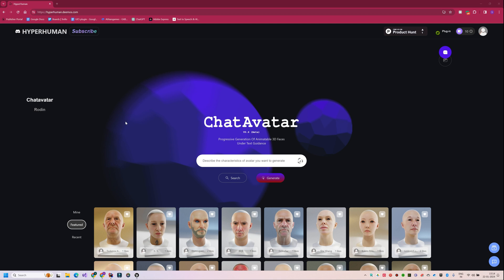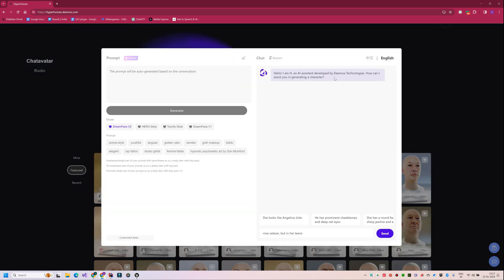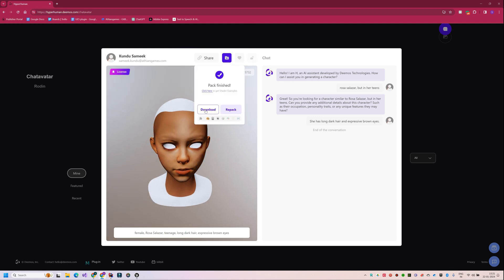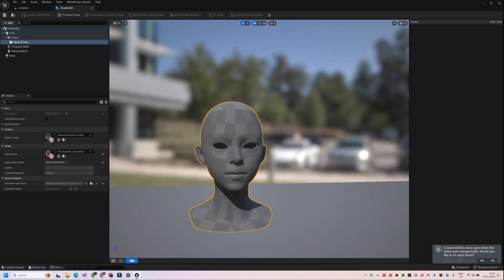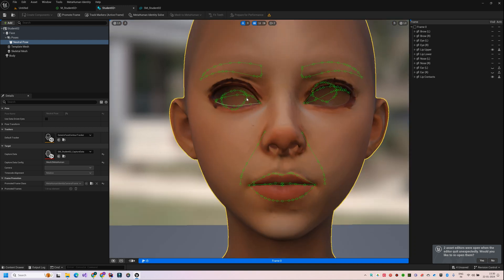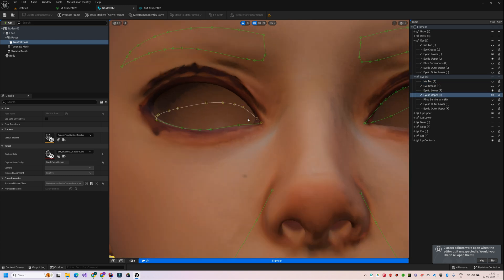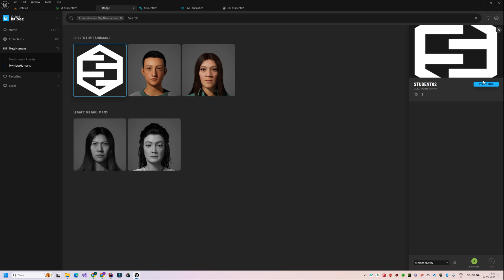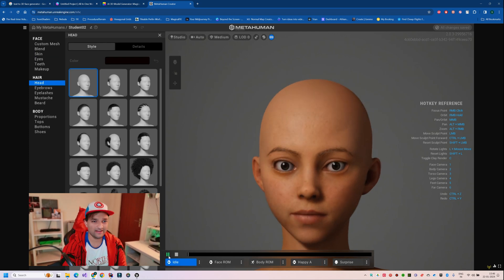Create Your Custom Metahuman from AI Generated Faces in Unreal Engine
Follow me -

In this video, I am showcasing how AI generated face can be used to create custom metahuman character in Unreal Engine.

For our demonstration, I will be using ChatAvatar by Hyperhuman, an AI face generator that creates stunning 3D models perfect for Metahuman integration.

I will guide you step-by-step through the entire process: starting with generating a custom 3D face from text prompts using ChatAvatar, to utilizing the  'Mesh to Metahuman' feature of the Metahuman Animator plugin, enabling you to create a truly custom Metahuman.

If you found this tutorial helpful and are eager for more content like this, don't forget to hit that like button and share this video with others who might find it just as useful. Your support means the world and helps me bring more such tutorials your way.

Chapters:
0:00 Intro
0:29 Generating AI face using ChatAvatar
2:21 Import Into Unreal
2:40 Metahuman Animator Plugin
3:04 Metahuman Identity Solver
6:01 Metahuman Creator Session
8:59 Ending and What's Next